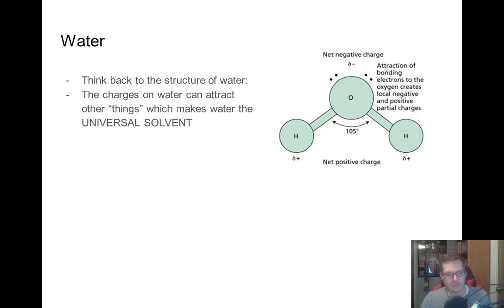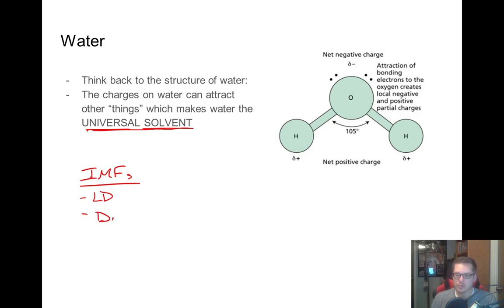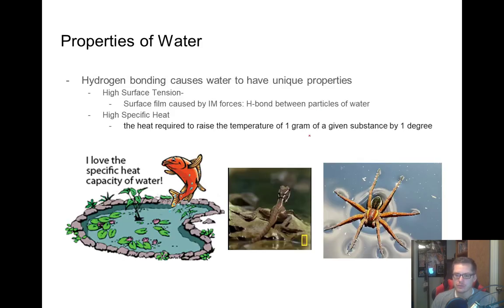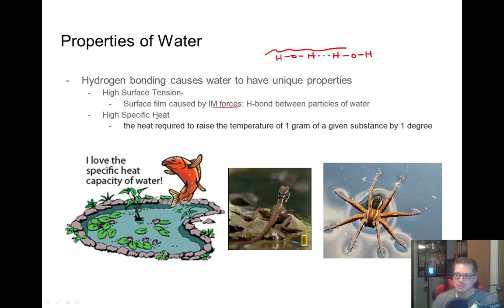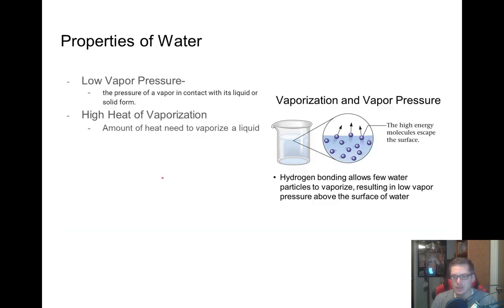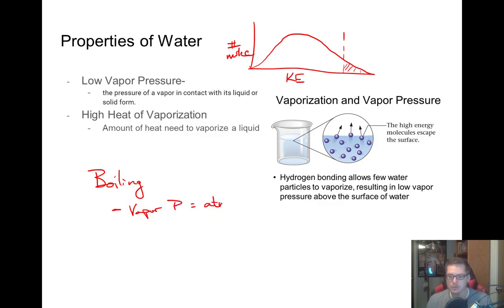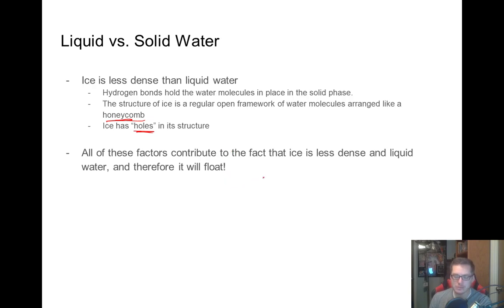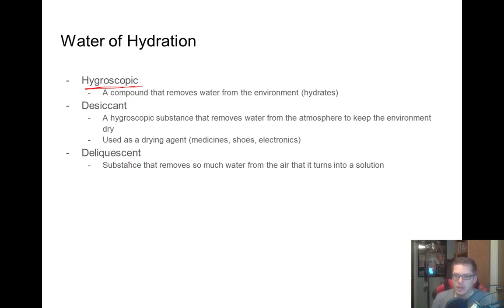Chem 1 Unit 9 Part 6 Water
Unique properties of water: surface tension, specific heat, vapor pressure, and heat of vaporization. Liquid vs solid water and water of hydration.